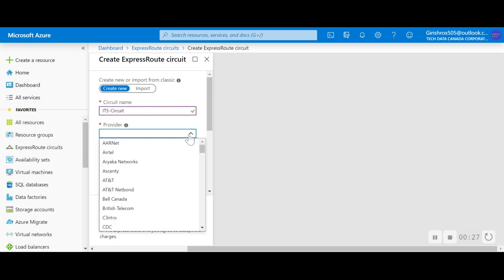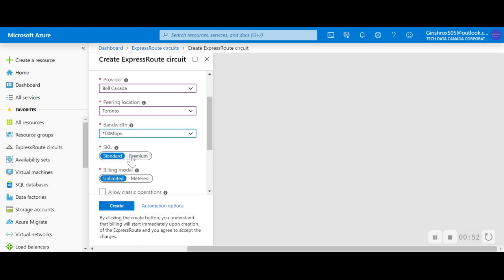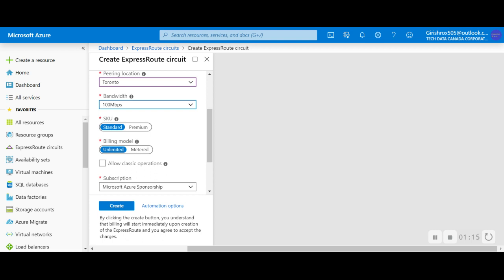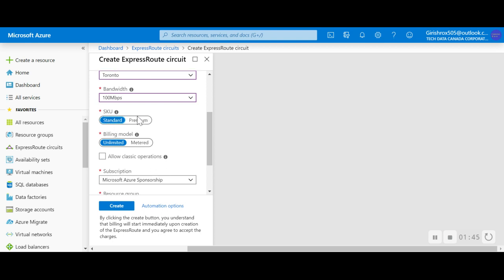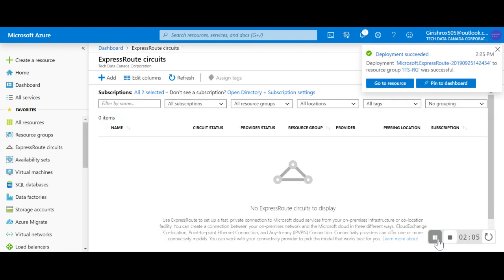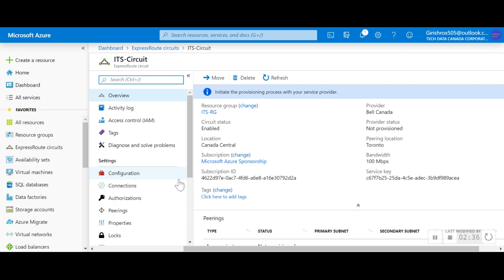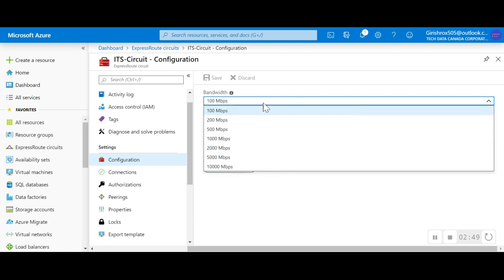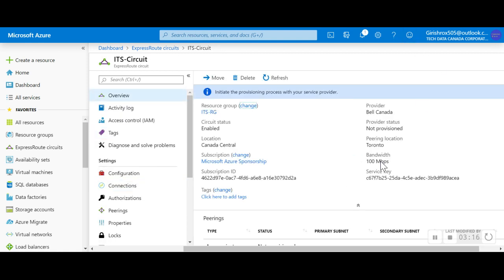Azure - Express Route Circuit ?